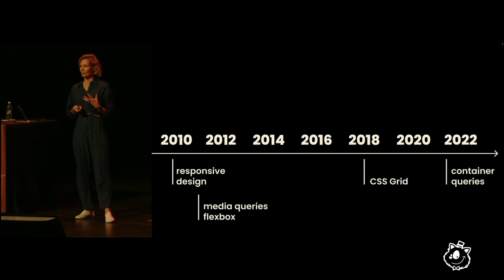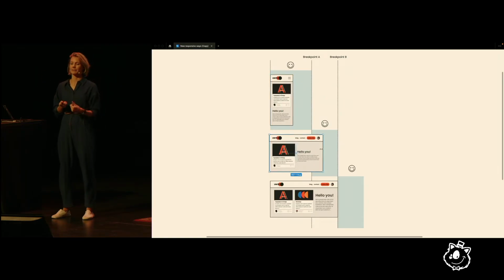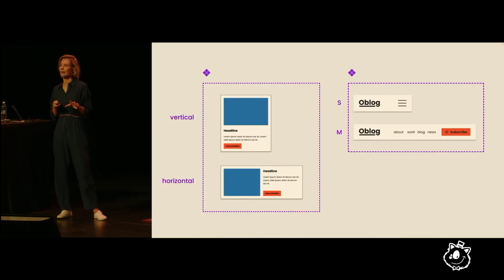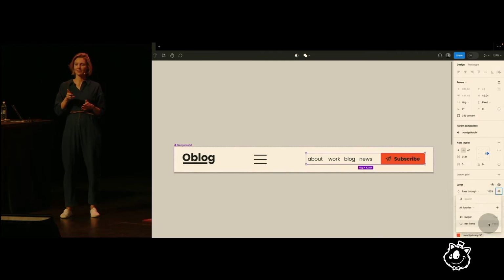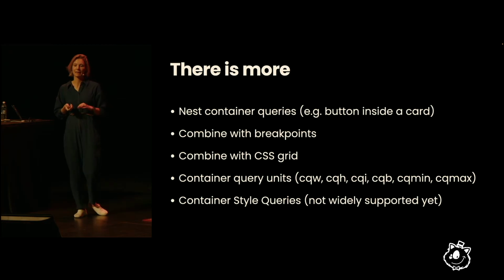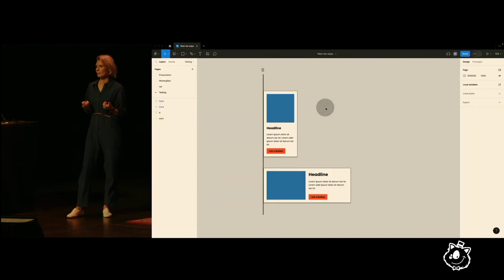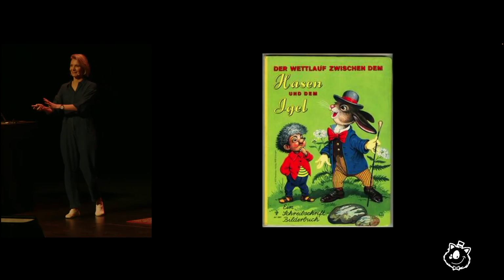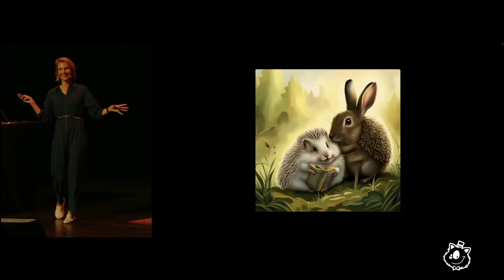Design Beyond Breakpoints with CHRISTINE VALLAURE SmashingConf Antwerp 2023